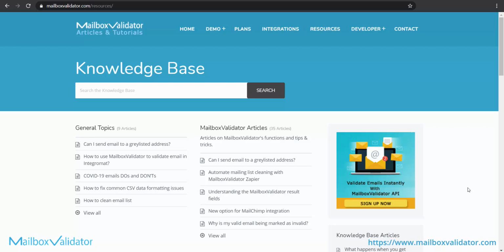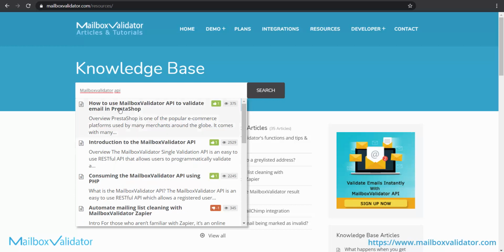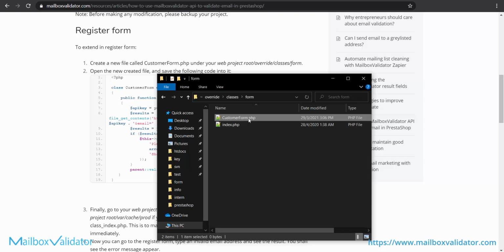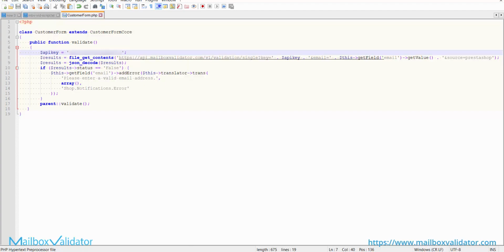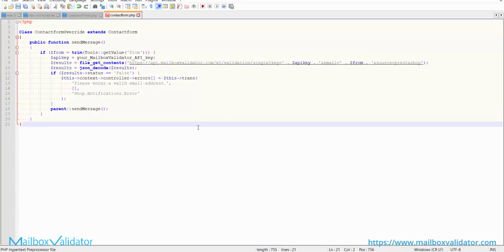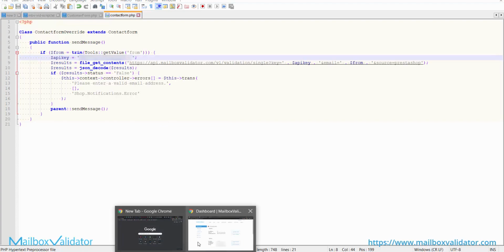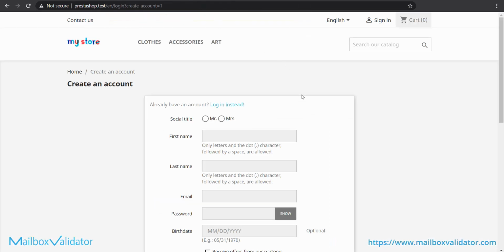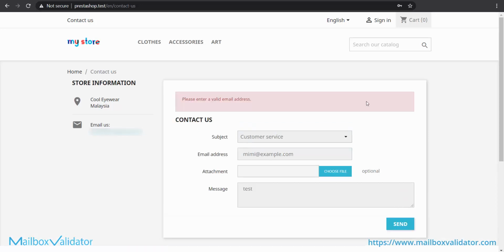Validate an Email Address in PrestaShop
This video demonstrates how to validate and block invalid email addresses by using the MailboxValidator API.